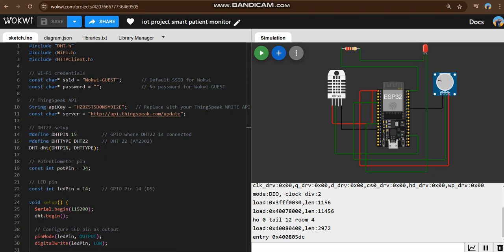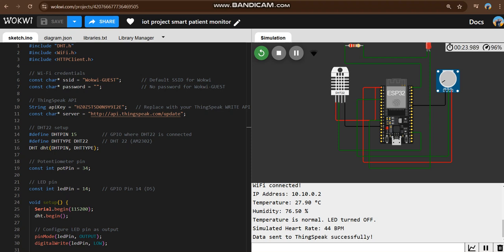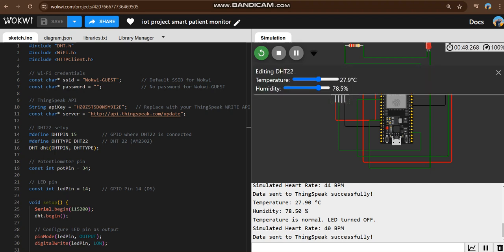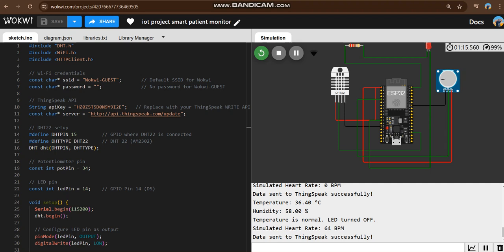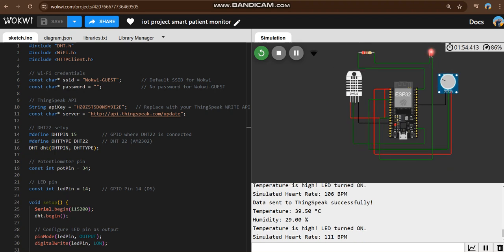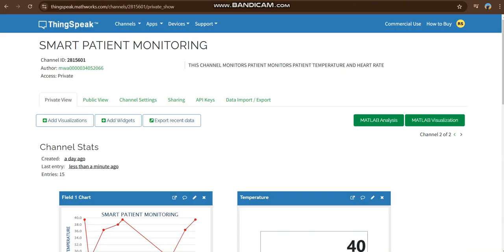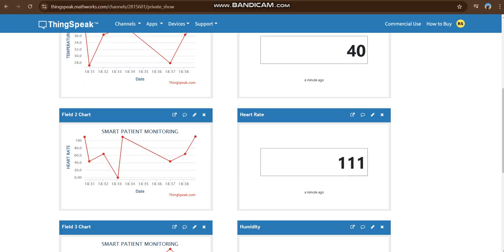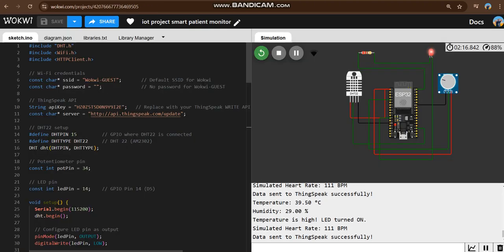MINI RPOJECT IOT SMART PATIENT MONITORING SYSTEM RAVINATH 211061252